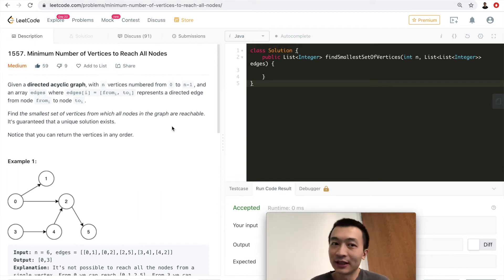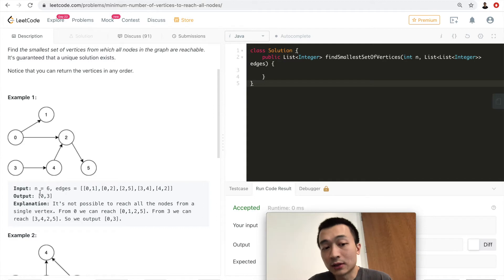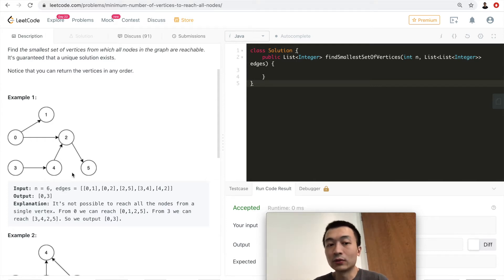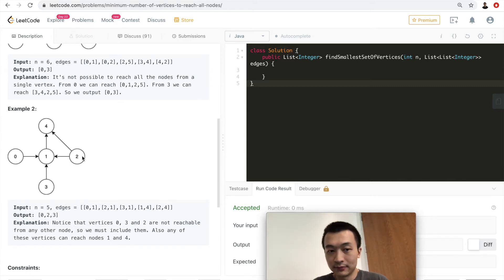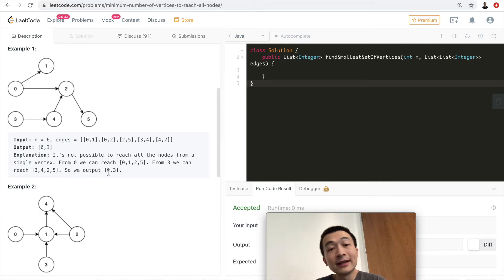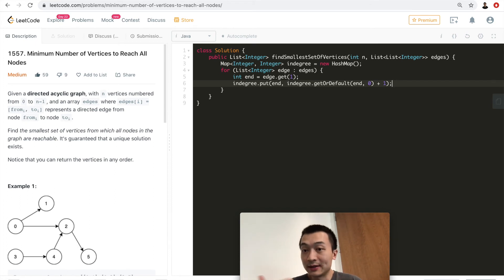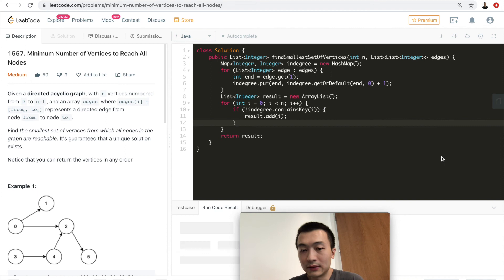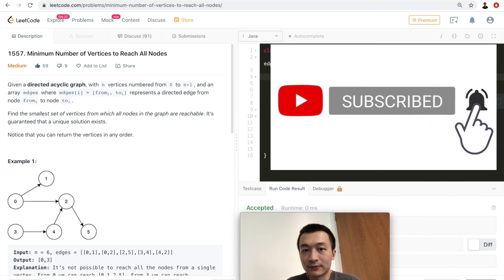LeetCode 1557. Minimum Number of Vertices to Reach All Nodes - Interview Prep Ep 94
Algorithm explained:
We can go through the given edges and keep track of each node that has any incoming edges. Afterwards, we could go through all o to n-1 nodes and add all those nodes that have an indegree of zero.
This problem is very similar to the topological sorting solution of Course Schedule I and II, here is the video to these two problems:

My ENTIRE Programming Equipment and Computer Science Bookshelf: